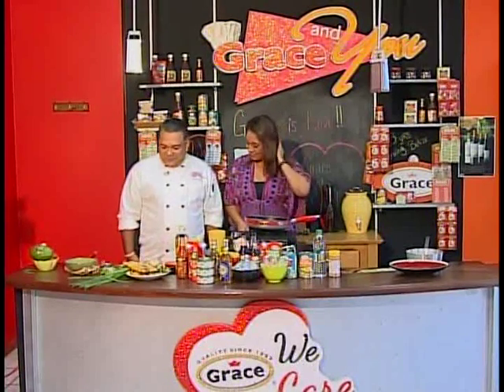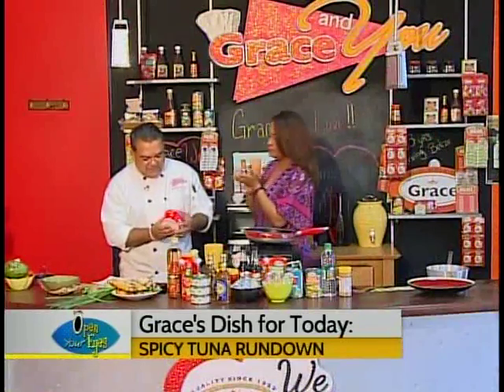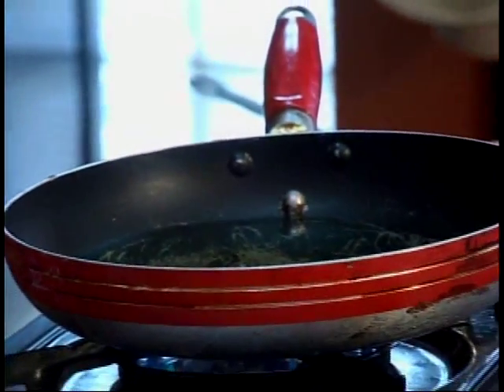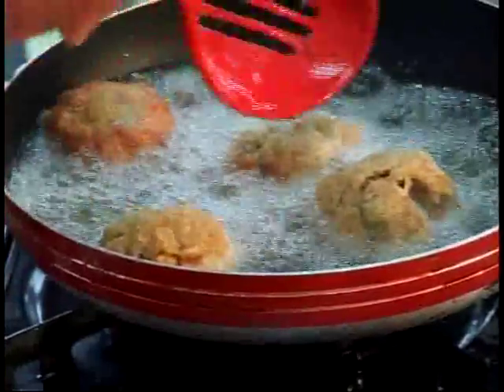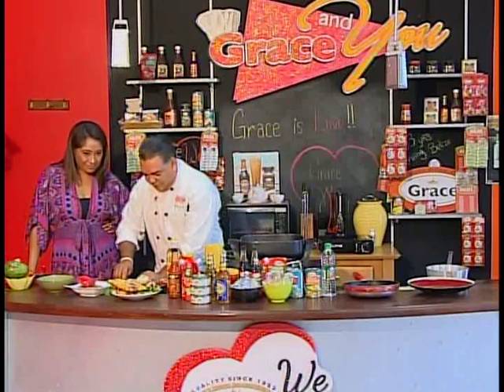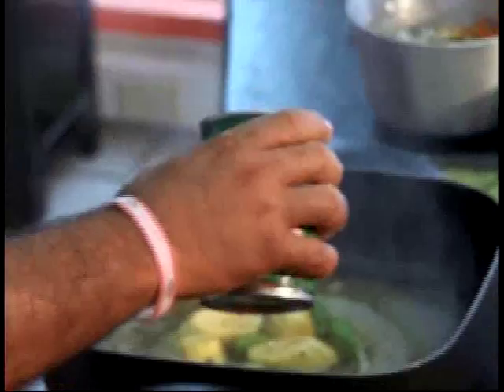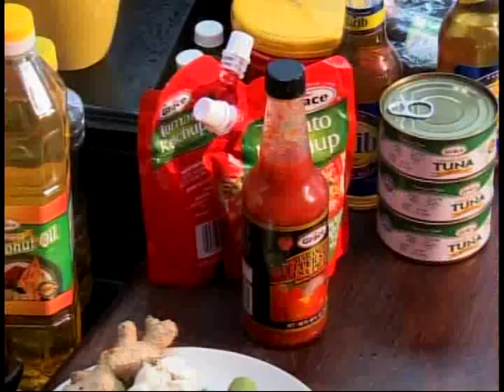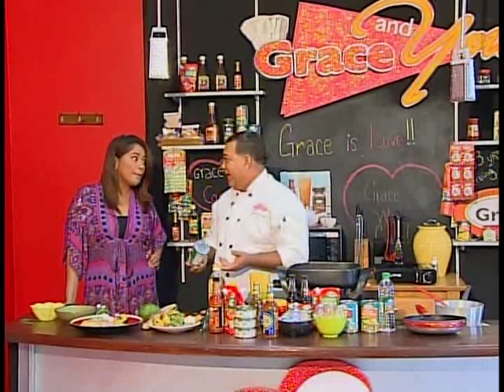Grace And You Cooking Show - Grace Tuna Rundown